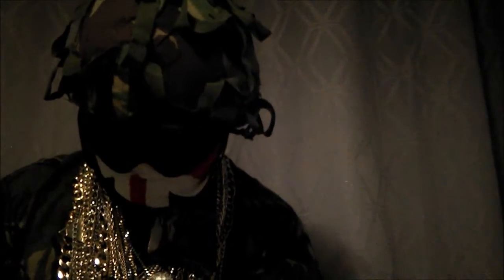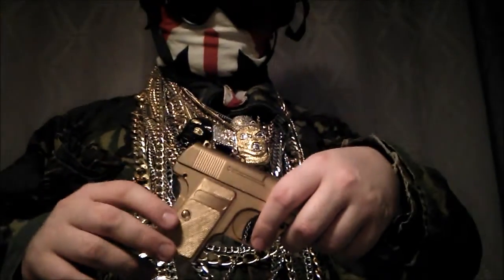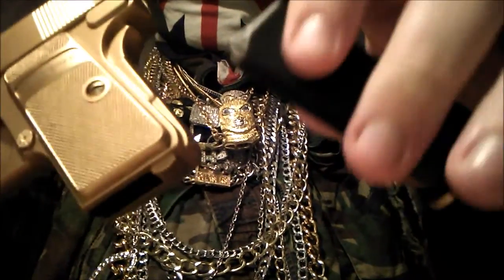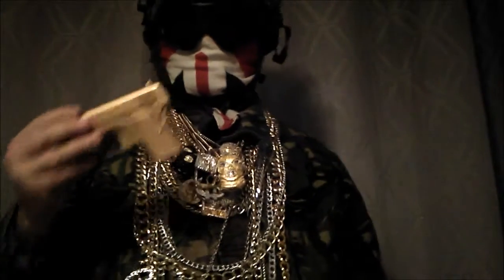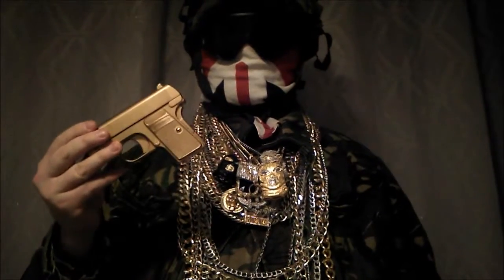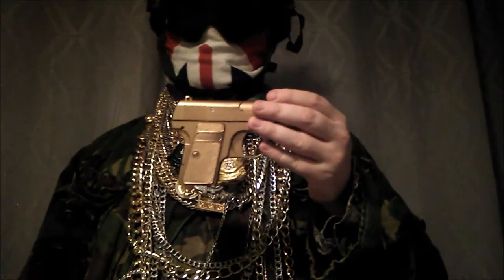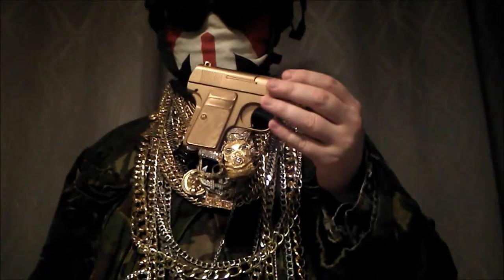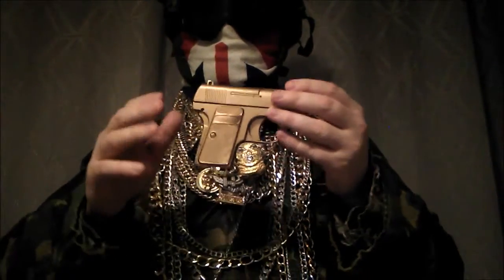Airsoft review of the P328, spring-powered Colt 25 pistol by Double Eagle (fully gold)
Here, we are reviewing the spring-powered, gold Colt 1908 pistol (Colt 25), by Double Eagle (P328).

Most of the video was recorded on Thursday, the 14th of March; and some of it was recorded on Sunday, the 17th.